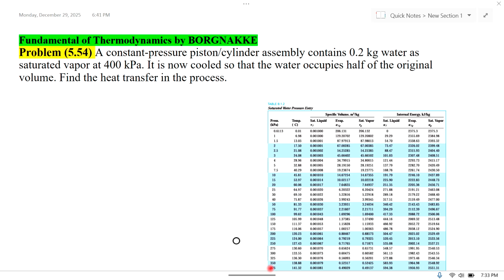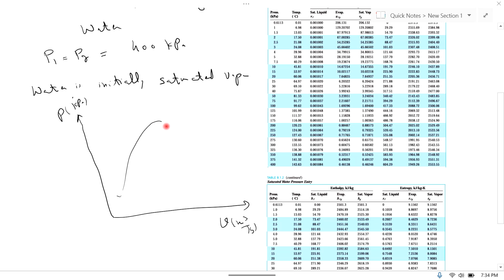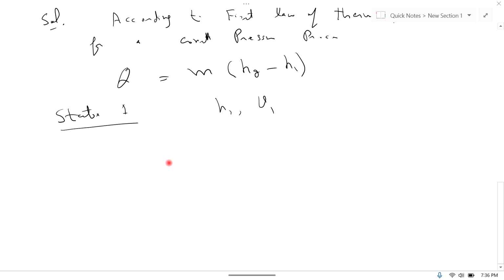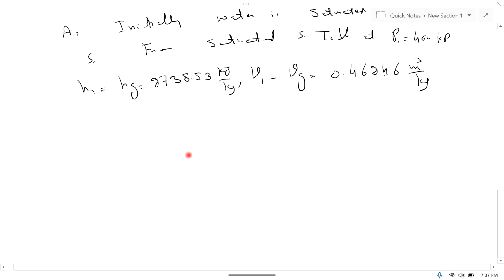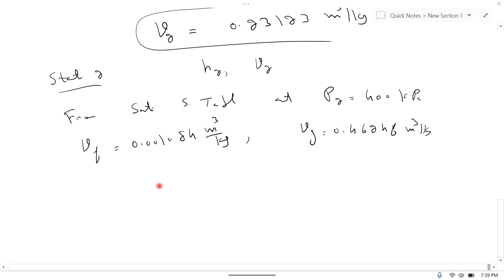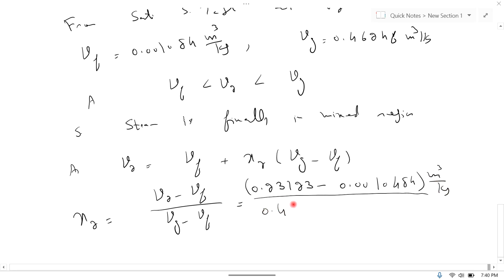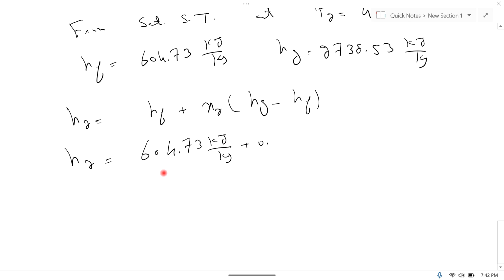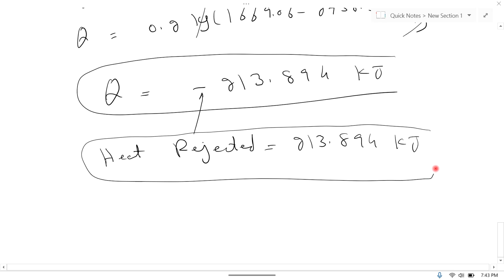Find heat transfer for the constant P process. |P-5.54| Fundamental of Thermodynamics by BORGNAKKE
Problem (5.54) A constant-pressure piston/cylinder assembly contains 0.2 kg water as saturated vapor at 400 kPa. It is now cooled so that the water occupies half of the original volume. Find the heat transfer in the process.
7th Edition,
Problem 5.54,
Chapter 5,
The First of Law of Thermodynamics,
piston/cylinder arrangement,
Working Fluid = Water,
Initially saturated vapor,
Pressure of water = 400 kpa,
Mass = 0.2 Kg,
Constant Pressure process,
After cooling,
the water occupies, half of the original volume,
Find the heat transfer, for the process,
Mixed Region (Liquid + Vapor),
Superheated Vapors,
Saturated Liquid,
Thermodynamics,